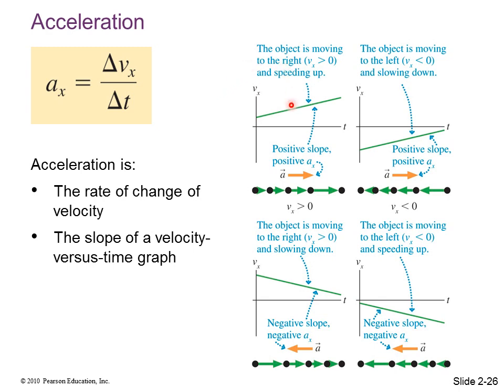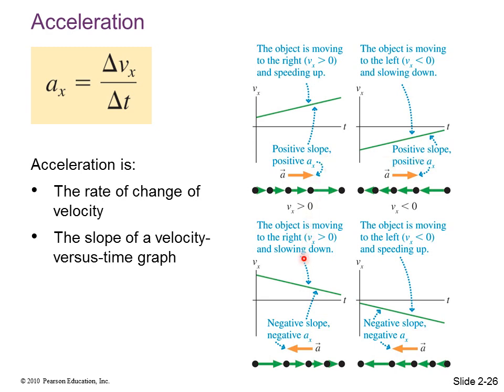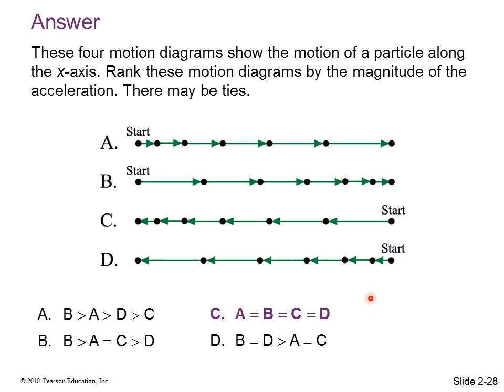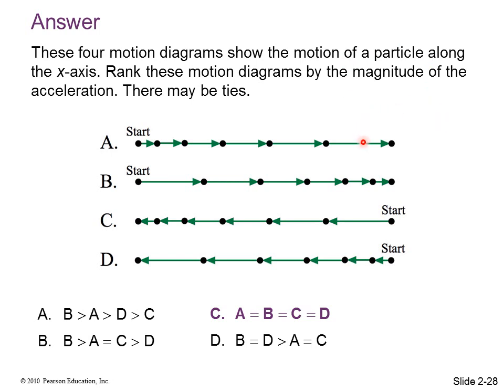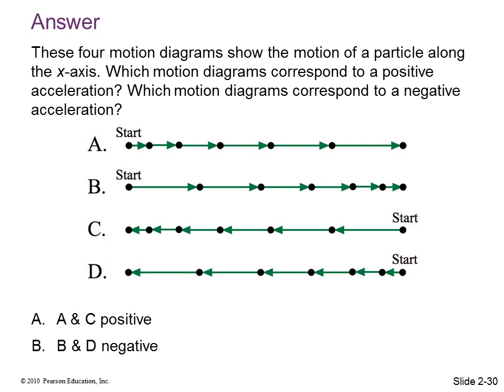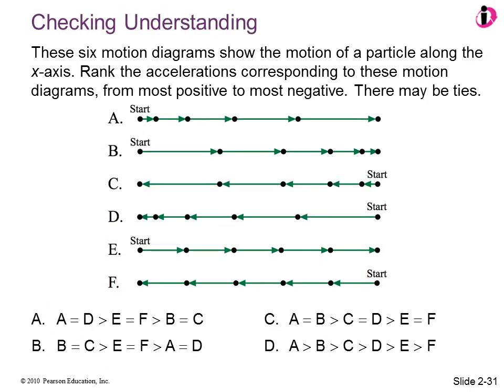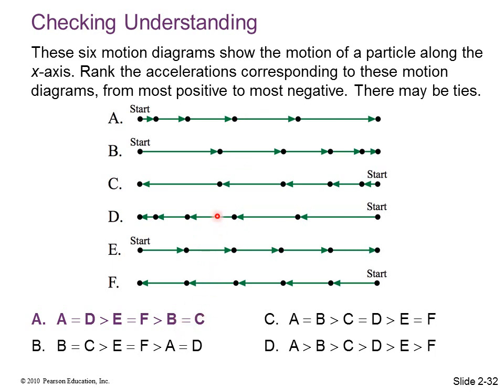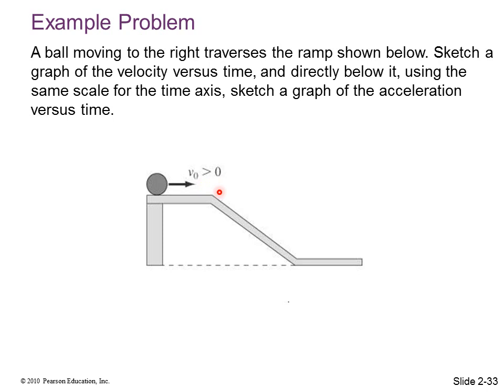02 B UAM Hor Mot Dgrm & Graph video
Qualitative Examples and Explanations for Horizontal Acceleration